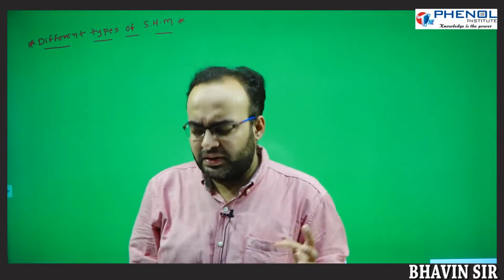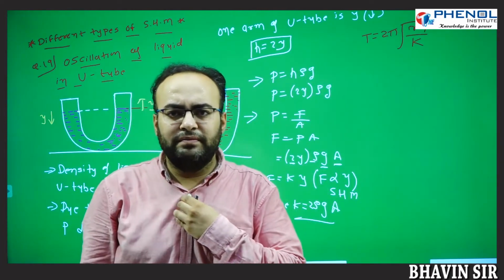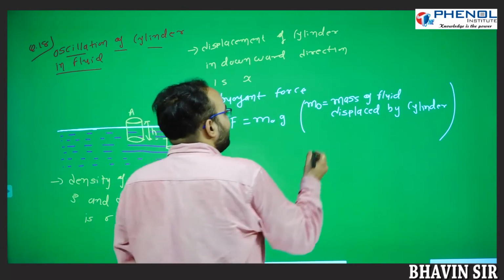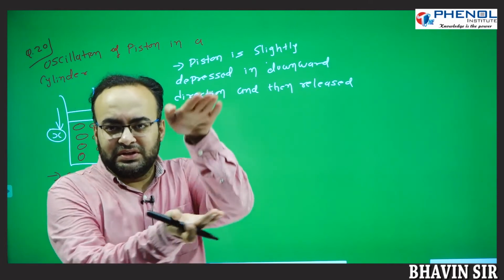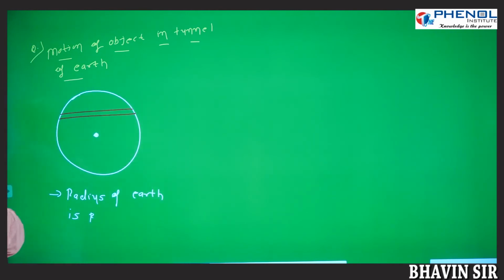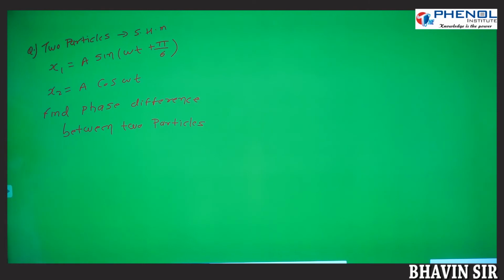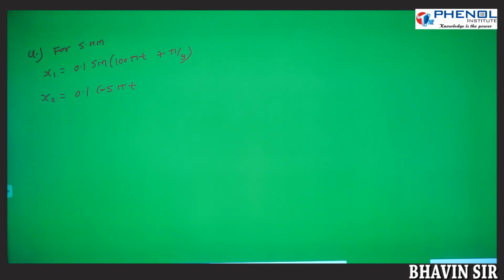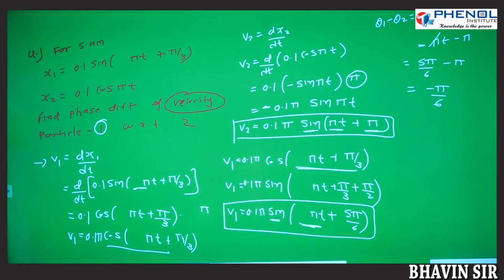EM OSCILLATION L 11